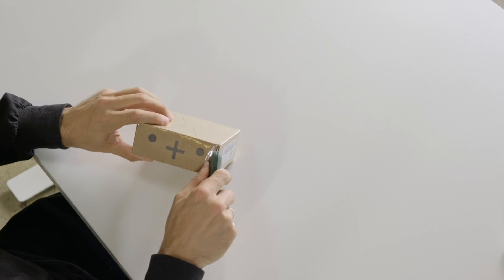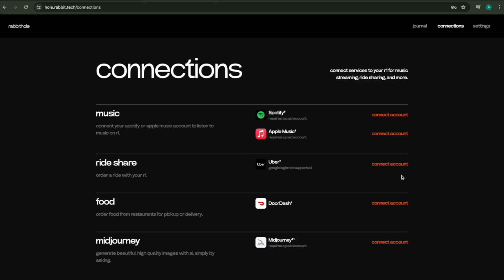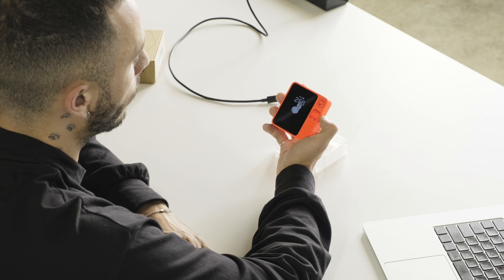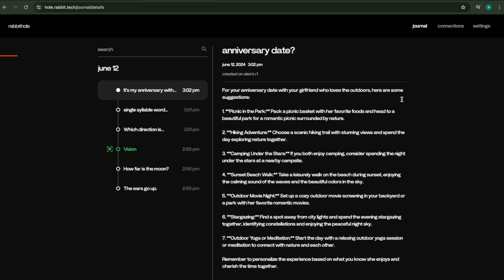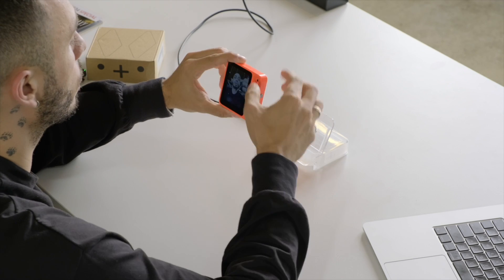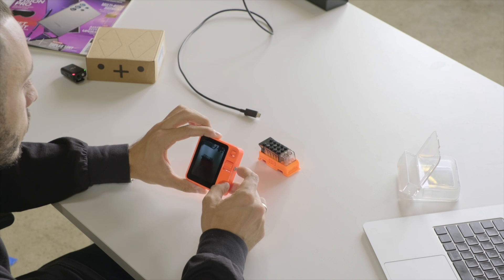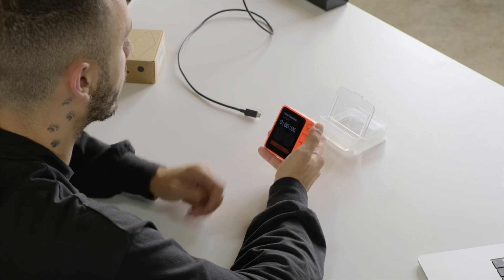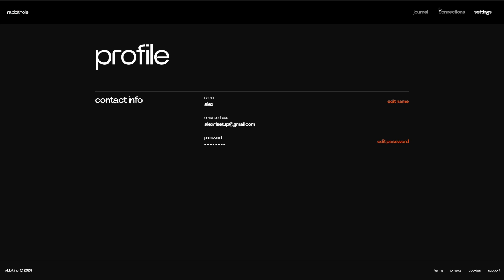getting started with r1: the basics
00:00 unbox + how to set up your r1
2:46 what to ask r1
4:36 try vision this way
6:44 what is magic camera
8:33 why r1 is a good meeting assistant
9:11 use your r1 as a translator
9:55 how to use rabbithole